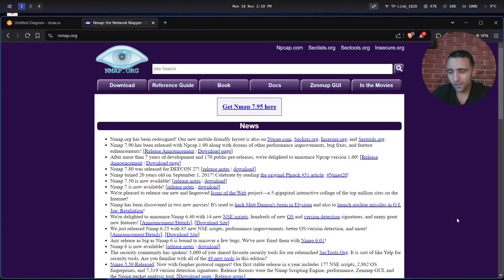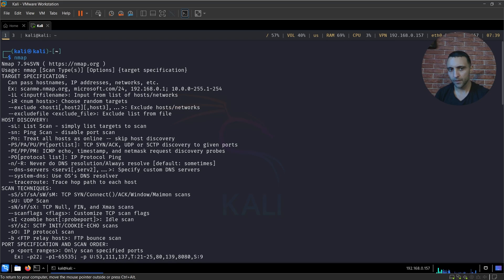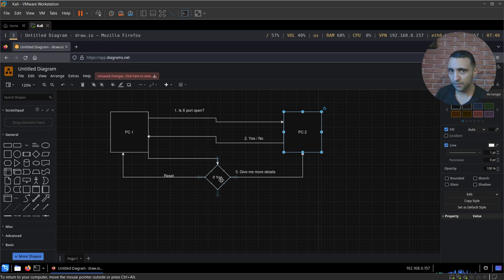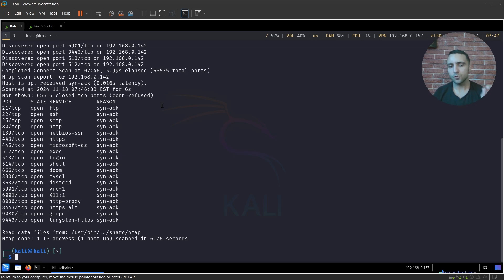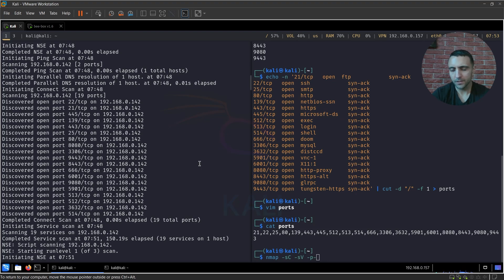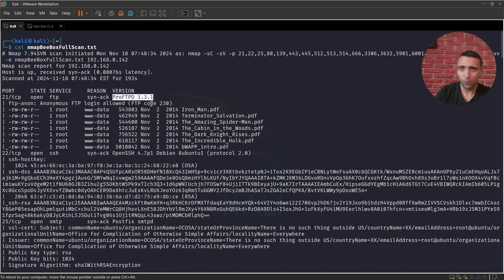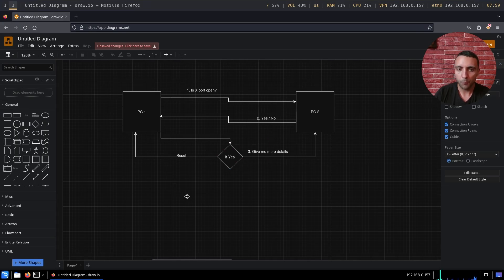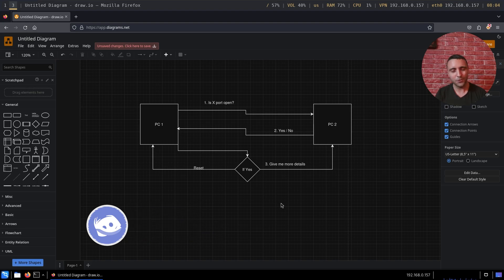Nmap Tutorial for Beginners (2025)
Learn the basics of Nmap in this Nmap Tutorial for Beginners! Whether you're diving into ethical hacking or exploring the fundamentals of penetration testing, this guide has you covered. Discover how to scan networks, identify open ports, gather essential information using Nmap and perform Active Reconnaissance.

TIMESTAMPS
00:00 - Into
00:22 - What is Active Reconnaissance?
01:00 - What is Nmap and how does it work?
04:04 - How I use Nmap
09:54 - Biggest new hackers do
11:54 - Outro

nmap tutorial for beginners
nmap tutorial
kali linux tutorial for beginners
nmap full tutorial
nmap for beginners
nmap tutorial for windows
nmap complete tutorial
nmap tutorialt for beginners
nmap tutorial kali linux
nmap beginner
for beginners
nmap hacking tutorial
nmap for beginners in hindi
hacking tutorial
nmap for hacking
introduction : nmap tutorial for beginners
nmap linux tutorial
ethical hacking tutorials for beginners